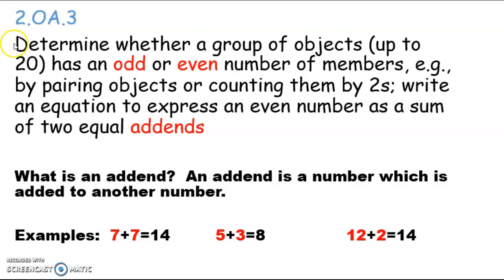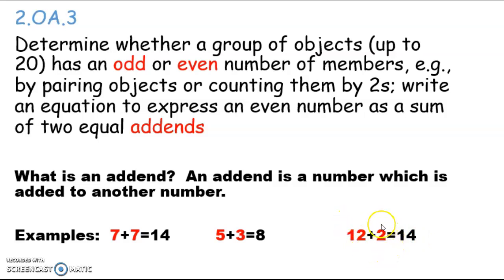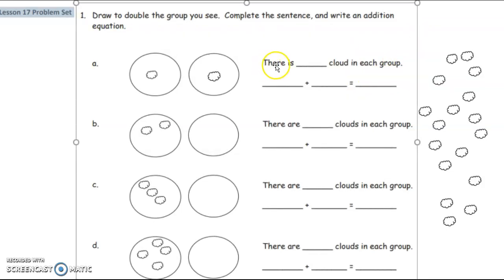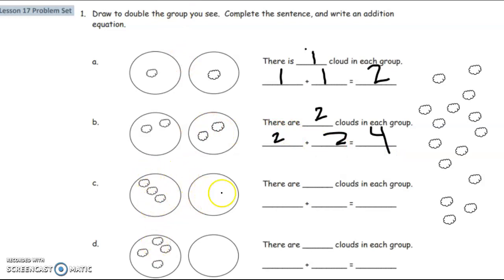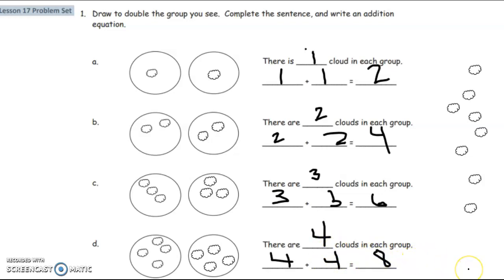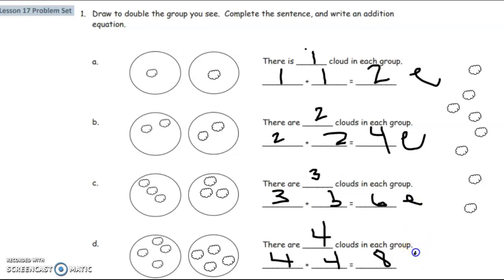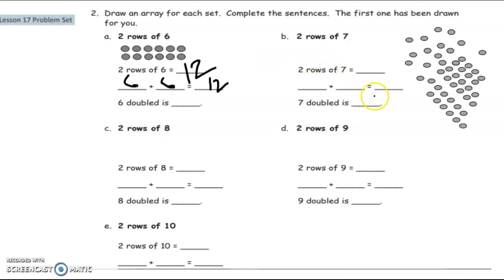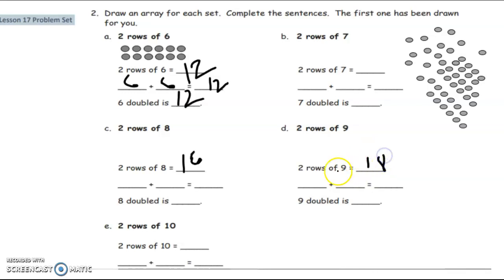Part 2: Problem Set 17